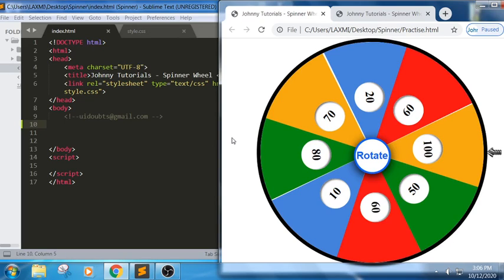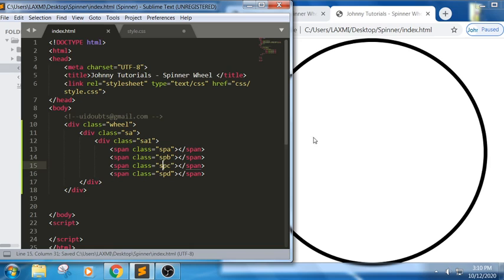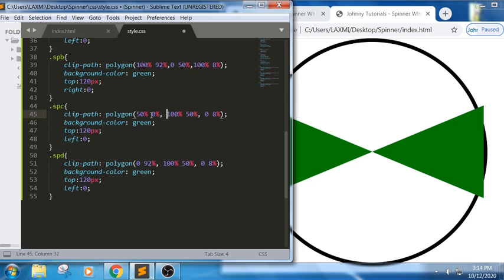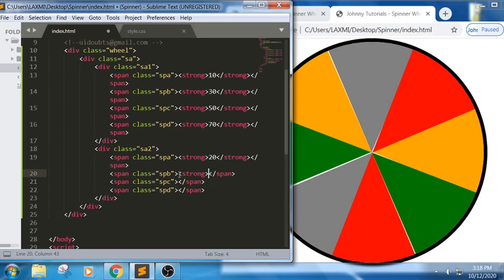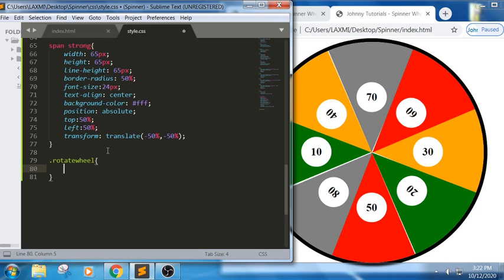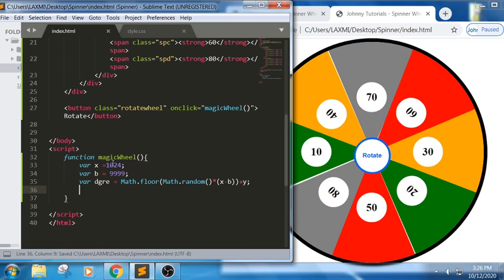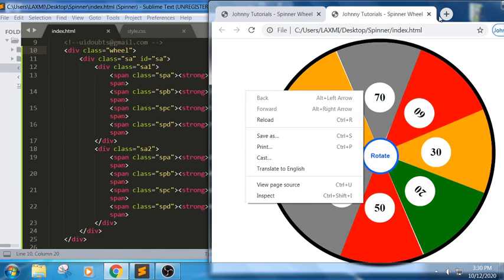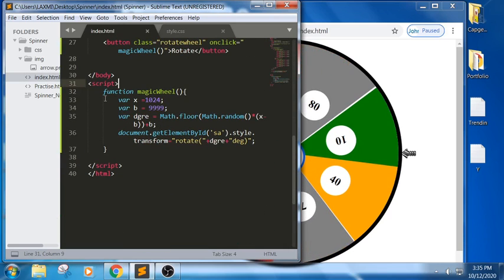Spinning Wheel Using JavaScript Projects for Beginners | Wheel of Fortune | Wheel Decider | Spinner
In this tutorial we will learn how to make spinner wheel using JavaScript with code examples for beginners

Keywords used in session:
html, css, display flex, content, positions, clippath, transform, rotate,
border-radius, display: inline-block,clip-path: polygon, background color, color,
active, font-size, height, width, onclick, id, class , math floor, random, document getElementById, style, transform, rotate

JavaScript Animation spinner wheel,
spinner javascript,
wheel of fortune mini game,
Spinning using css javascript,
spin wheel javascript,
Rotation wheel using javascript,
wheel slider using javascript,
spinning wheel animation,
make a circular wheel,
javascript spinning wheel,
number spinner javascript,
Winwheel javascript example,
Spin wheel using js,